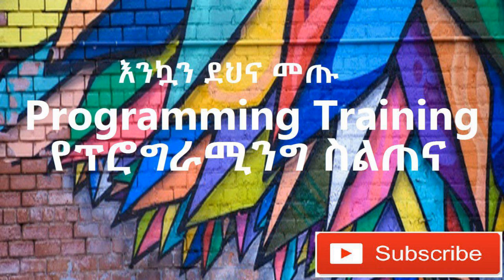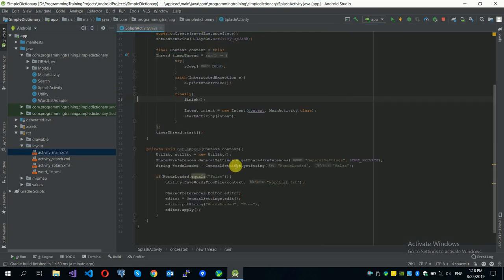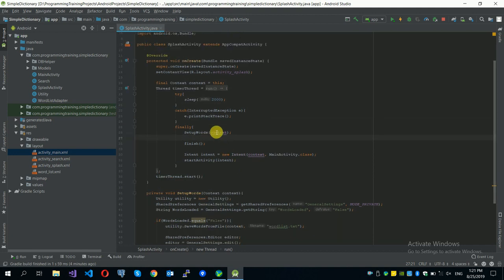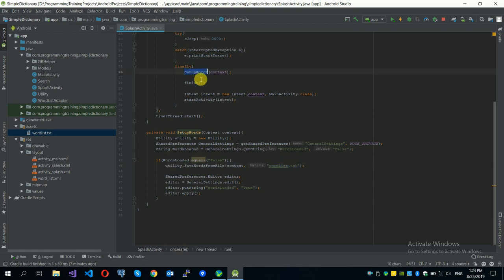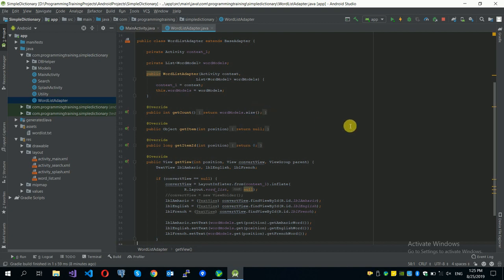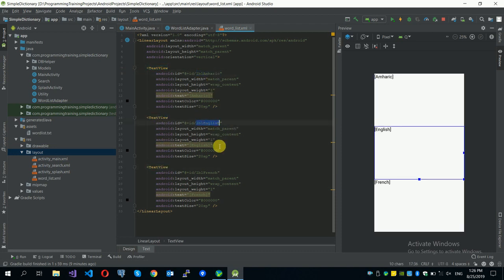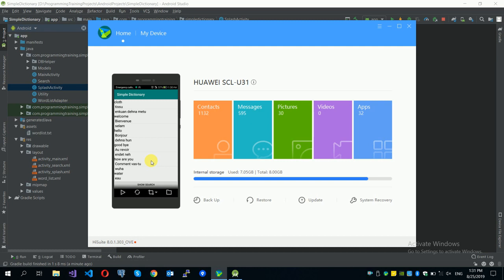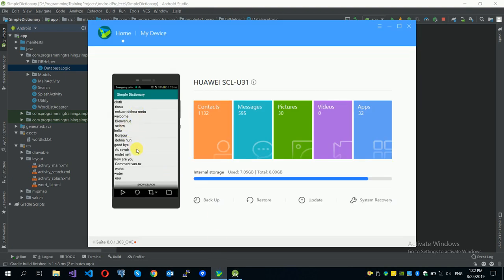Simple Dictionary App - How to Read Words From File and Store In Database, Show in LitsView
programmingTraining maharishiAmharic hackingAmharic In this video series, we will walk you through the process of building an actual complete android project that serves as a simple dictionary which features file reading, creating and maintaining SQLite database and using List View with custom adapters.

We have used Android Studio as a IDE or this project.

In this video, How to Extract Words From Text File And Stored In Database, Shown In A ListView.

Prepared in English